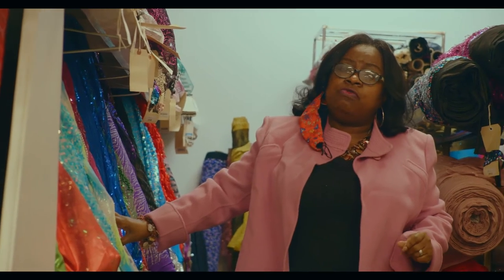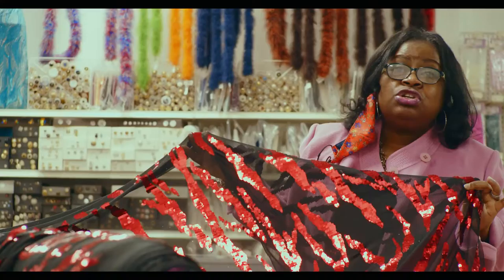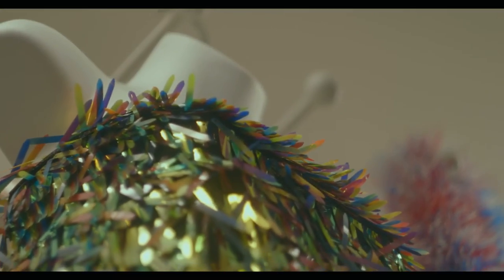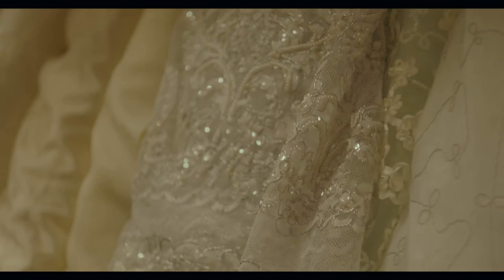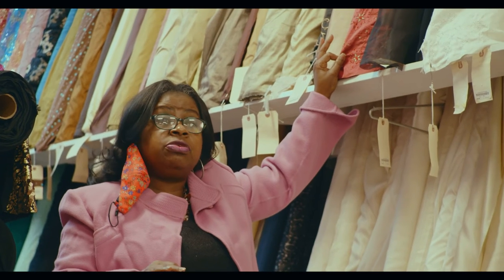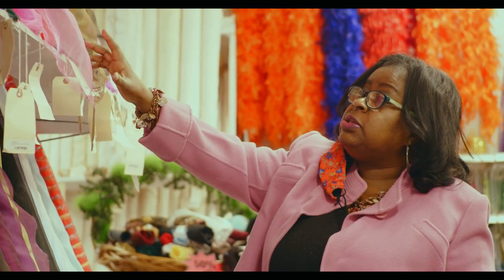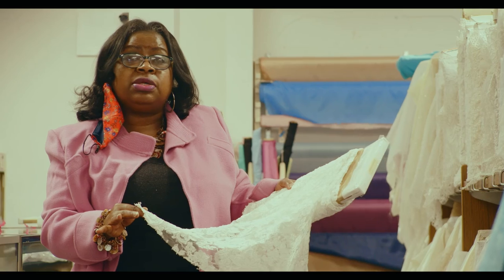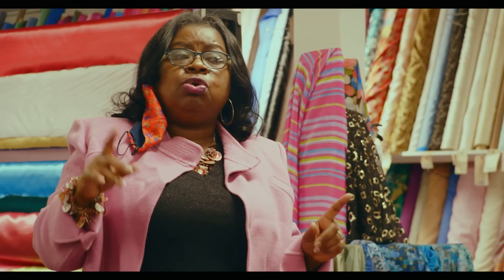Bridal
Meet Angela in Fabric Hut's Fashion Department where she guides you through our array of fashion fabric.